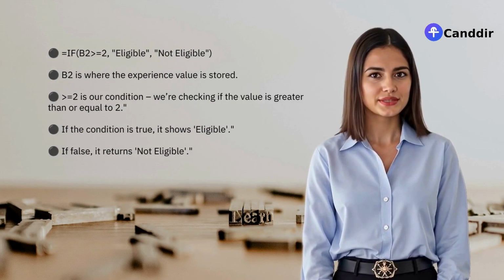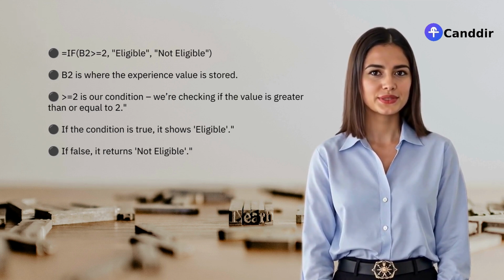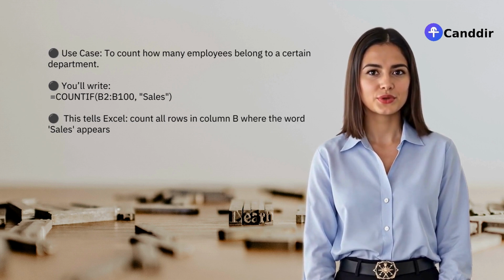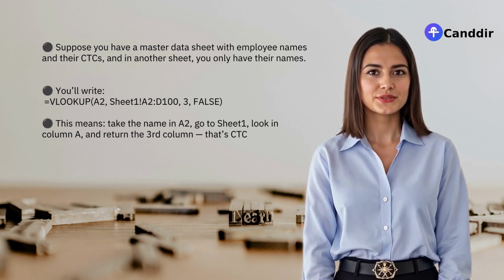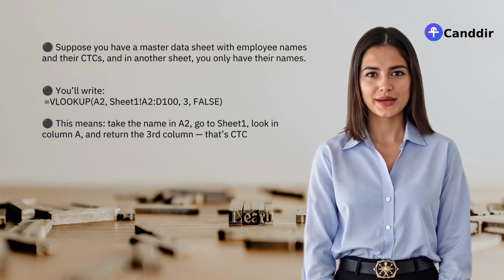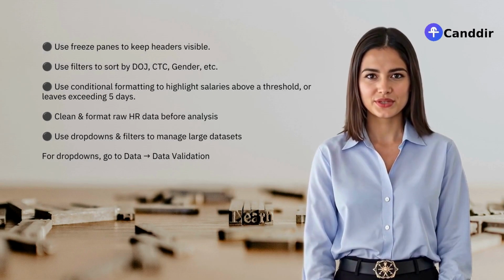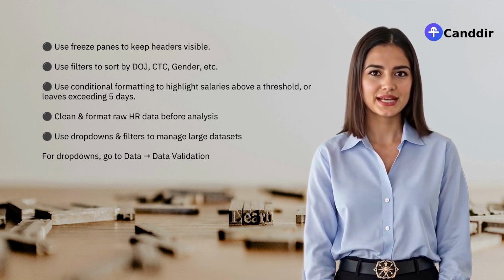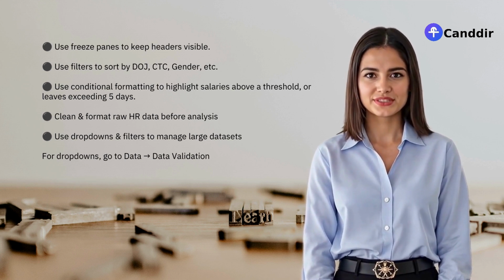HR Analytics Basics- Module 1| Preparing HR Data in Excel & Google Sheets | Canddir Course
In Module 1 of Mastering HR Analytics, learn how to clean and organize HR data using Excel & Google Sheets. We'll cover:

1. Importing and preparing employee data

2. Using TRIM, PROPER, IF, COUNTIF, VLOOKUP, and more

3. Structuring data for dashboards and reports

4. This is your first step to becoming data-driven in HR.

📌 Explore more at Canddir.com